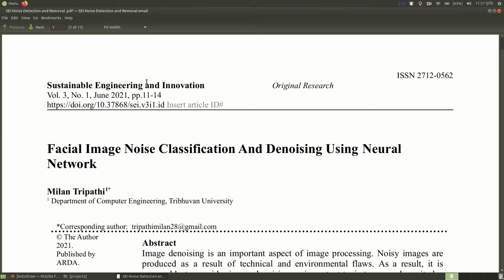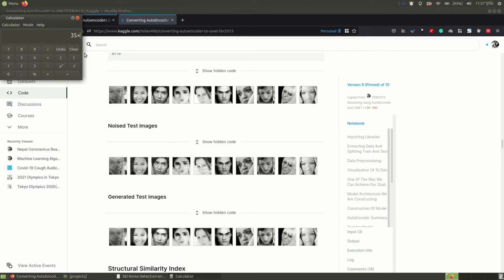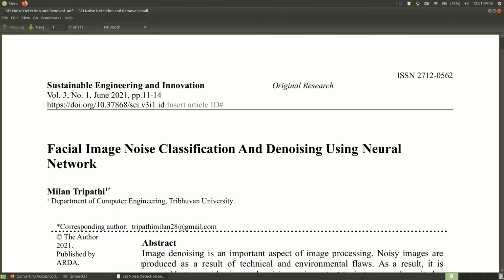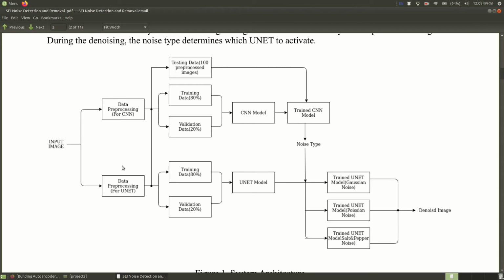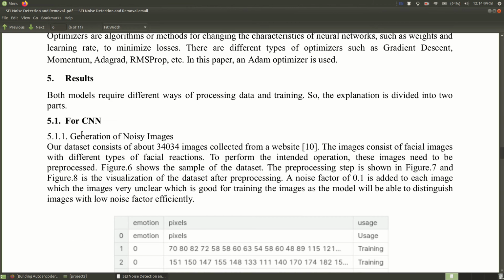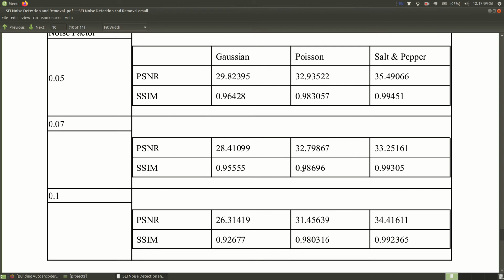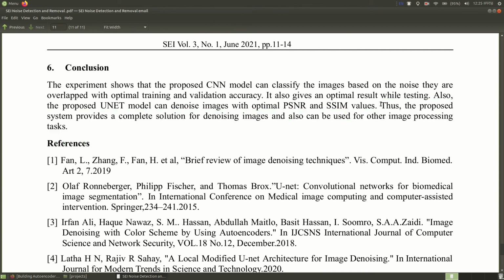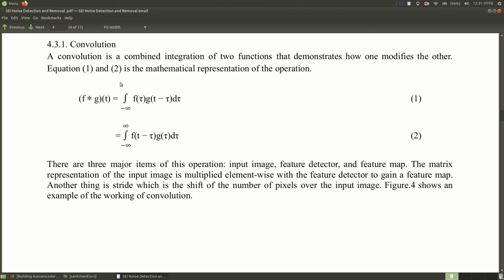Facial image noise classification and denoising using neural network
I am sure that the quality of the audio is not good but it's audible. If you think that it's bad. Please download this audio file and replace it with the default one.  YouTube does not allow it and the editing software makes the video very large about 1.2 GB at least and the internet in my country is very bad. Sorry for this.

Having spent two years in the field of research assisting several master’s students with their thesis projects, I get a huge understanding of machine learning and deep learning research. After that, I made the decision to publish some articles. My paper was rejected for three months in a row, but I didn’t give up. A few journals have assisted me in identifying the flaws in my presentation. I addressed the problems and began writing a high-quality research article, which resulted in the acceptance of five research papers in international publications. Three of the five have already been published, with the remaining two to follow in August. Many researcher articles have been rejected, published in predatory journals, and many have abandoned research even before they begin.

To address this problem, I’ve written a quick guide that will show you how to create a good research paper, including tips and tactics, as well as what to avoid. This course will not teach you how to write a research paper in its entirety, but it will give you a sense of where to begin, what to write, how to present successfully, and where to publish. This training will spare you at least three months of agony, as it did for me, and will assist you in getting your article to the review stage, as 50–80% of papers are rejected by the editorial board. This course will assist you in passing that step.

Use this link for enrolling in the course